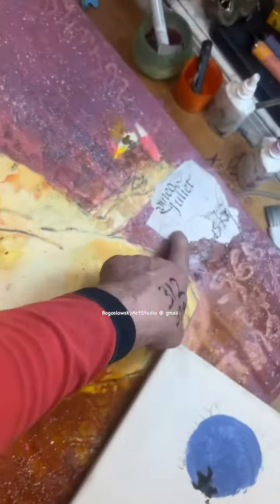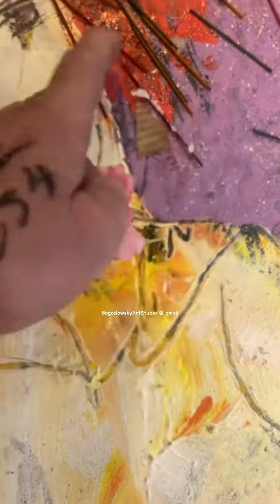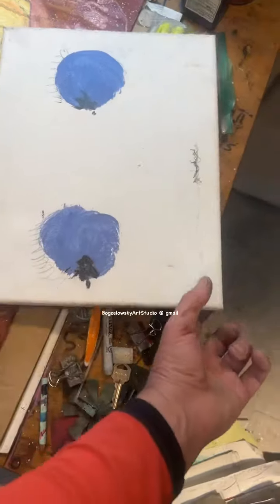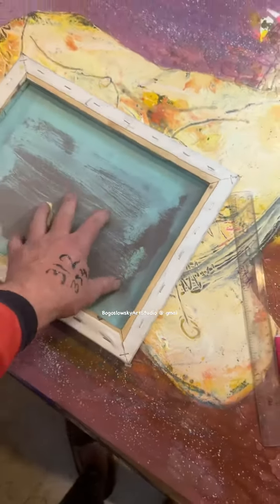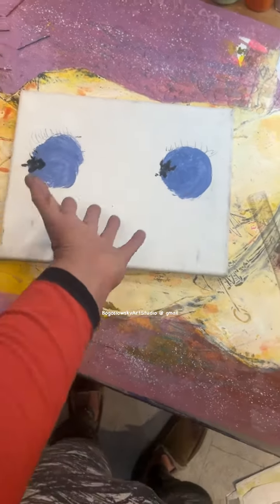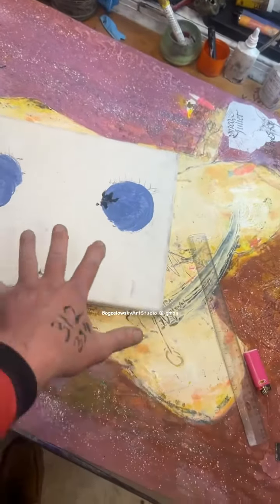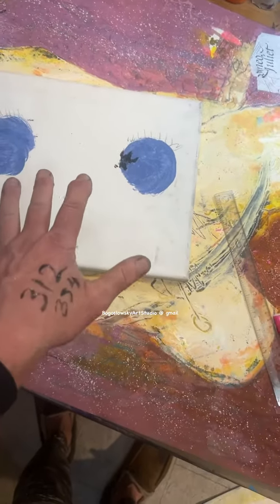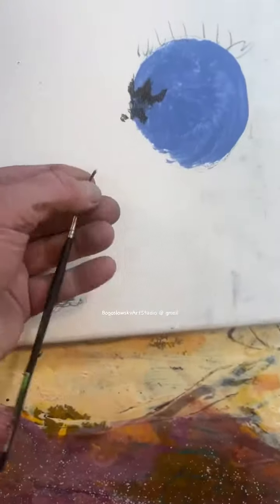March 23, 2024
You will be surprised to hear what I’m going to tell you now.
This is how I want things/ reality /myenvironment to be.
My home (temporary location) has (must have) no decorations
 inside, or outside.
Everything inside my living space is a work in progress.(as my life is)
Photographs from years ago, are supposed to inspire beautiful memories to create epic symbols (of love, compassion, wisdom, sharing resources, anger, addictions,with relationship to my future. The paintings hanging on the walls are being stored, reviewed, improved, offered for sale, repainted and rehang continuously.
Food (+preparation) takes no more than 3% of a square footage of my house. My slipping area is a queen size bed. My clothing is in the closet and a drawers (most of my clothing I don’t wash I throw it away after a few days, only most expensive suits).
My couch (for visitors) often is occupied by worksinprogress .
every square inch of my ceiling is being utilized for smokingtechnology (black sued (копыть копчение) from candles or burning oil) for drawings.
To remind you: it’s a 40.000 year-old drawing technology developed by caveman in Europe. Do you understand the philosophy of how I manage my spacetime, my life?
-“Little food, little sleep, continues creation and sex” my model for life right now after the divorce.
I was given years of livelihood on this planet we call it myspacetime privacy intimatespace aka mylife .
let’s say I have 90 years of time but I was also given space. In this case myspace is an expression of the inside of my skull 💀 mymind quantum infinite mindset ( as I was trying to create my whole life, since high-school). My house is what I’m thinking about all day obsessively and this is what I do all day long.
I produce infinite timeless artwork and this is the only purposeoflife /my existence. I have no other logical reason to wake up in the morning besides loving you 🍯 💯❤️🤴